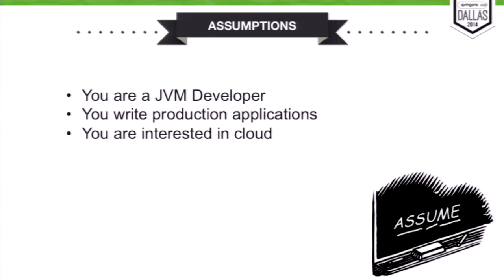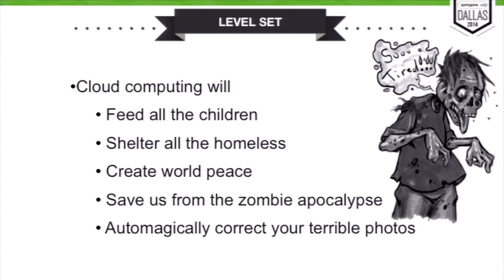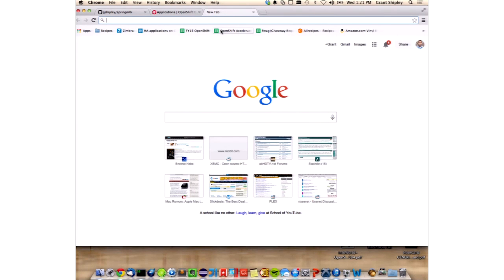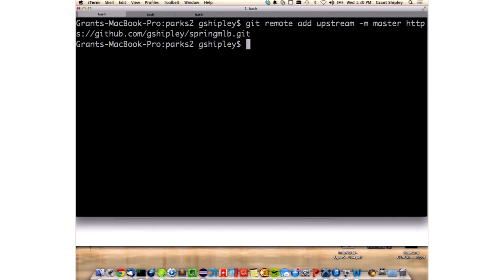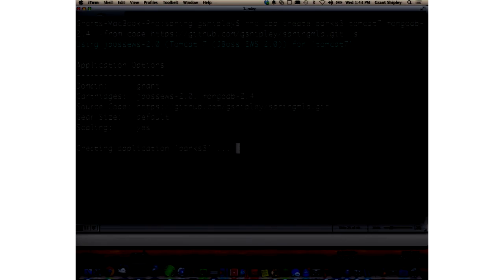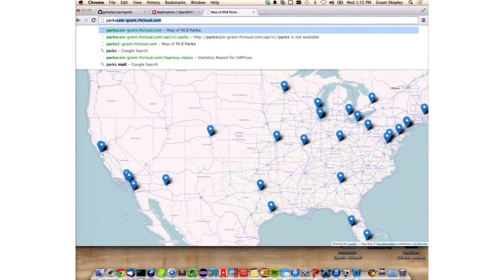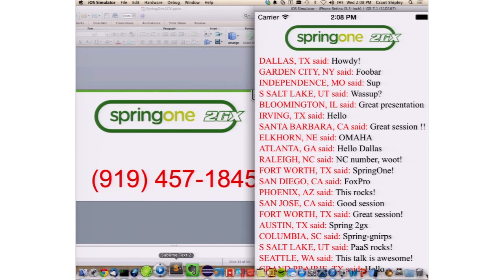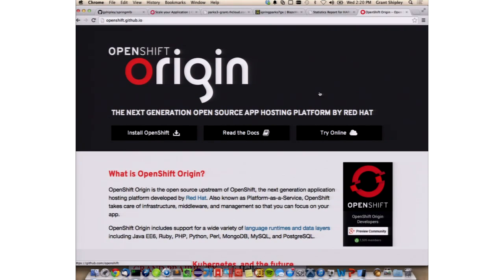Spring your apps into the cloud with a PaaS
Speaker: Grant Shipley, RedHat
Developing for the Cloud Track
Whether you have one or a million visitors accessing your Spring web app, they are all going to demand a great user experience regardless of what it takes for you to deliver it. This invariably means quick page loads and fast response times every single time. When things go south, you just throw more hardware at the problem and increase your caches and buffers, right? Wrong. Toss in an infrastructure that resides on the cloud and now you’ve got a really interesting problem on your hands. I’ll leave the marketecure slides at the door, this is a hands-on technical talk in which we’ll deploy an application to the cloud and then turn up the heat by leveraging the right mix of elasticity and auto-sclaing.